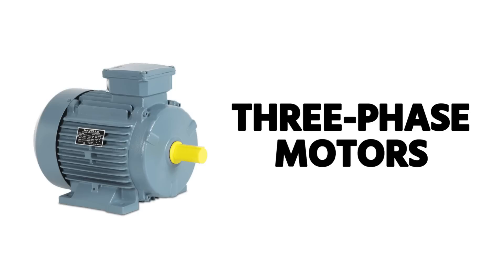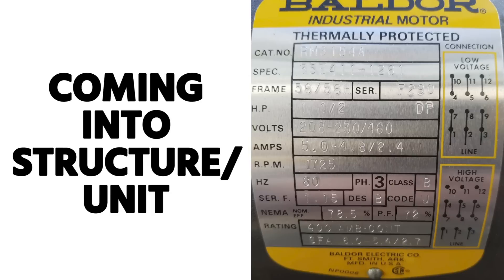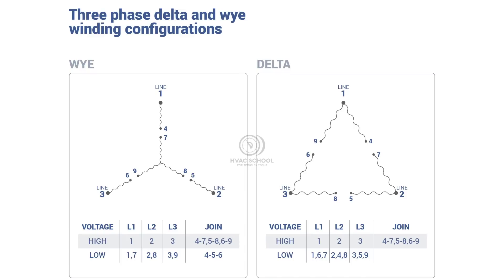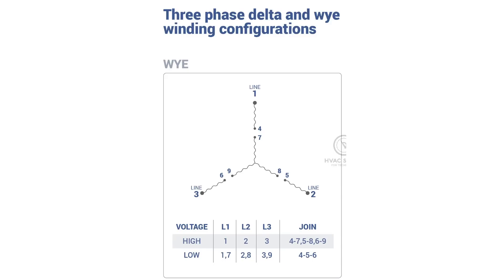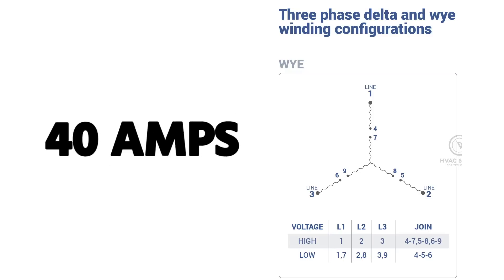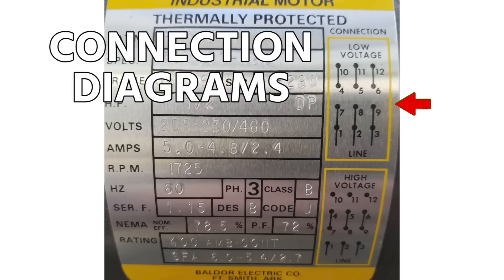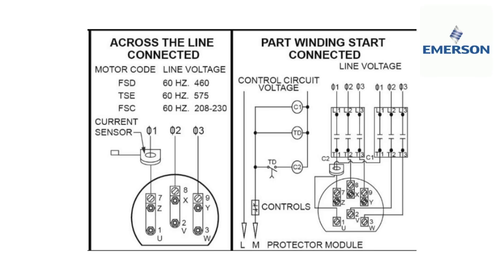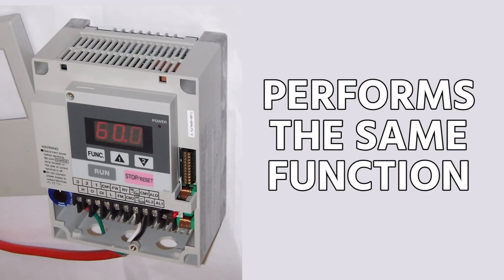Dual Voltage and Part Start 3-Phase Motors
Don't get overwhelmed with 3-Phase! It's not that complicated! Bryan is back with more of his knowledge this time on Dual Voltage and Part Start 3-Phase Motors.